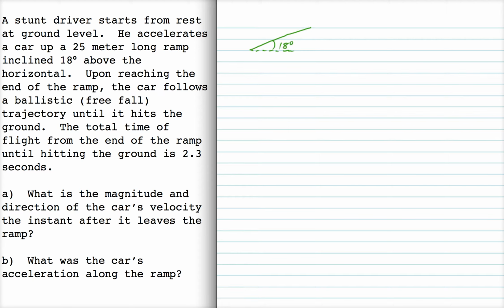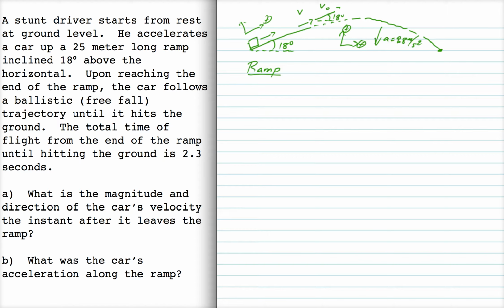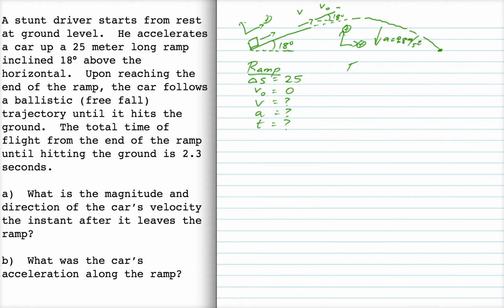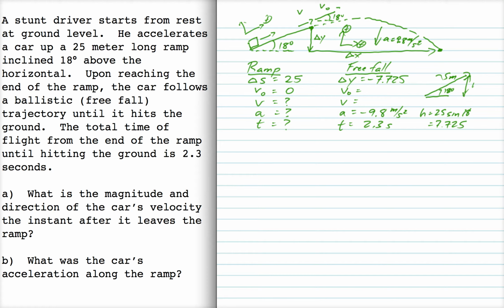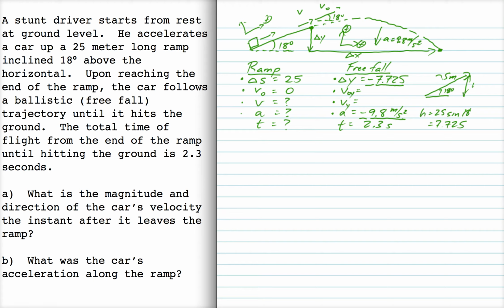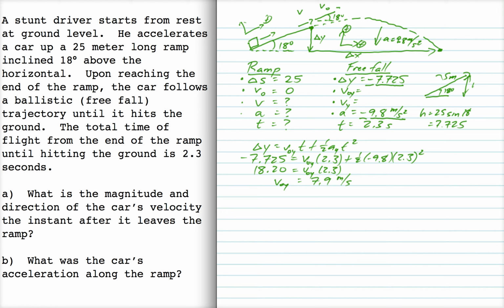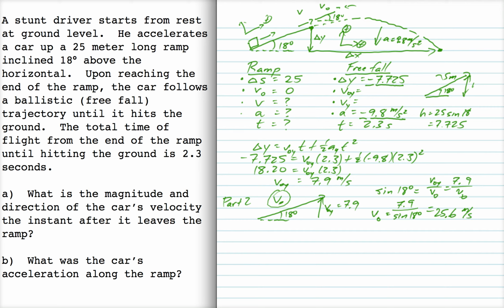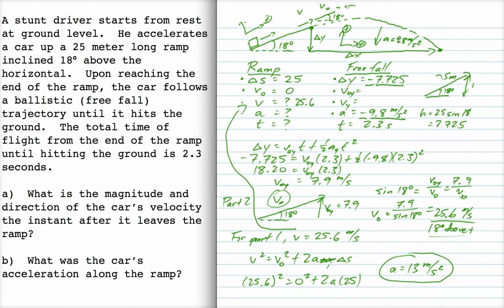Fall 2012 - Exam 1c - Problem #3